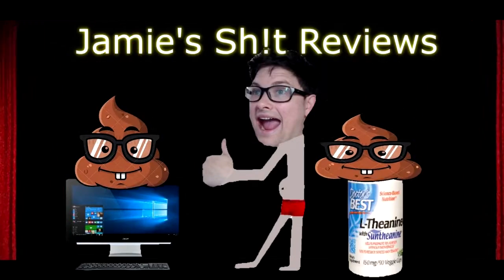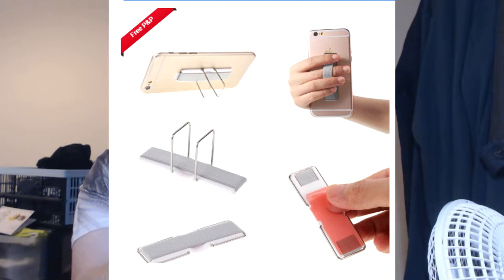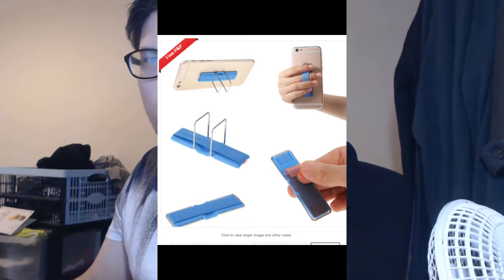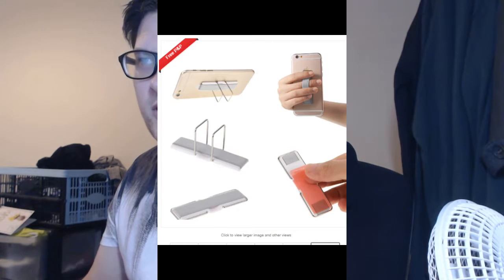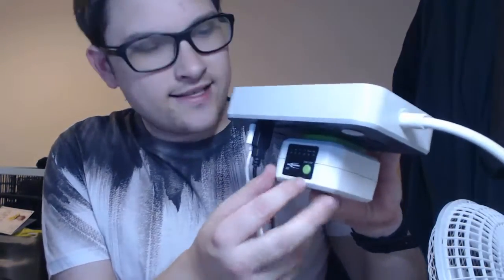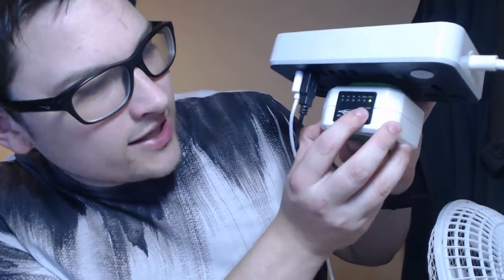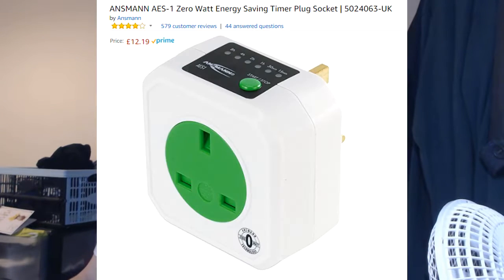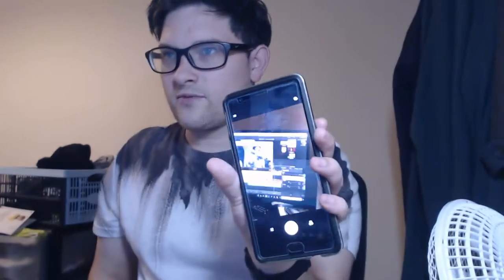Things for your smartphone review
Hey everyone, this is where you can get a few of the items online

The fish eye and powerbank can be bought from poundland.